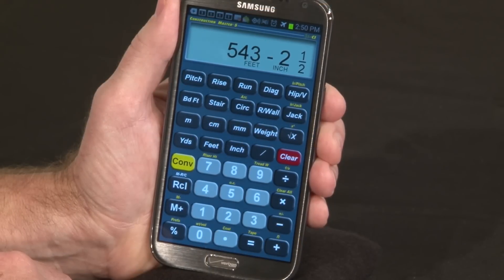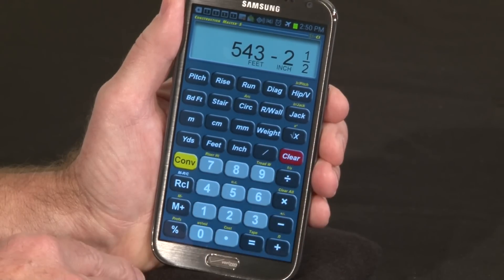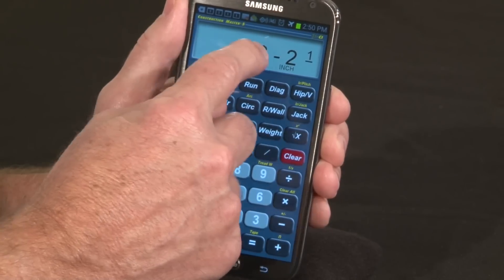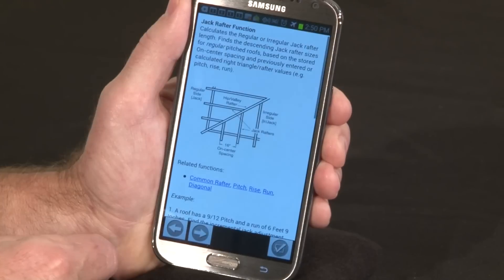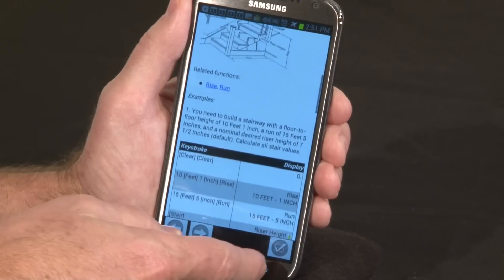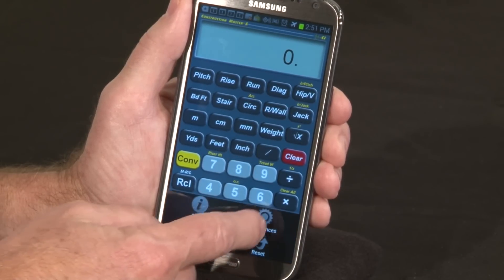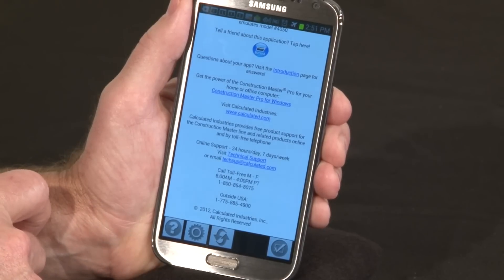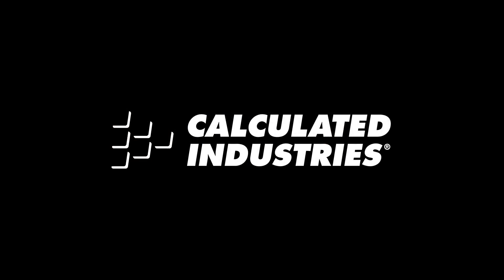Construction Master 5 for Android Smartphone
See how to use the Construction Master 5 for Android by Calculated Industries to easily do dimensional unit conversions, construction math, rafter calculations, stair calculations, concrete volume calculations, roof framing and more. This quick overview briefly shows how to use this construction-math power tool to do all your construction jobsite calculations far more quickly, simply and accurately to improve your productivity and profitability.